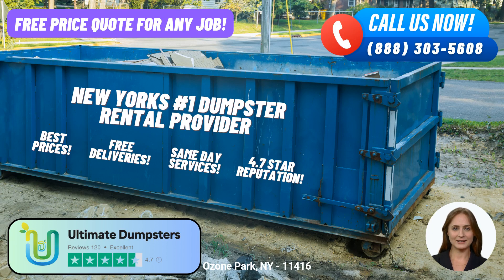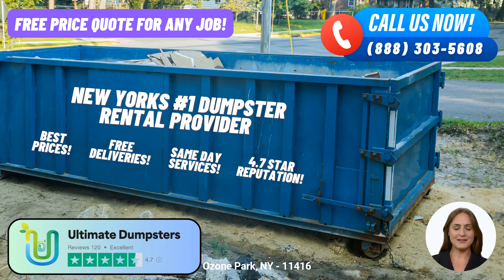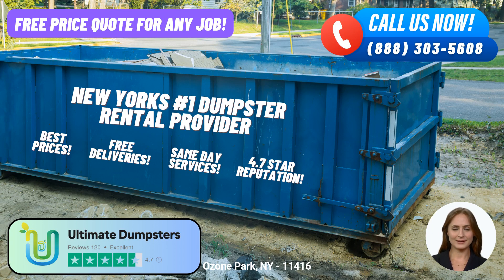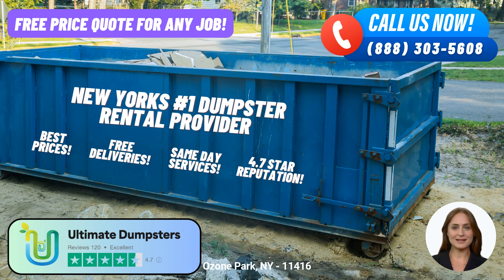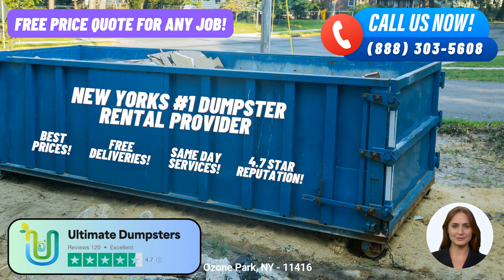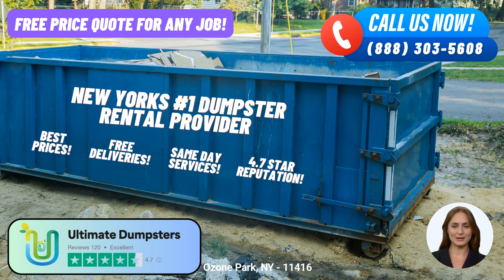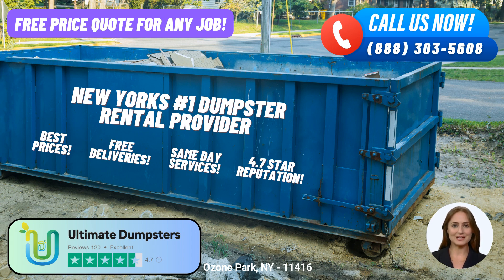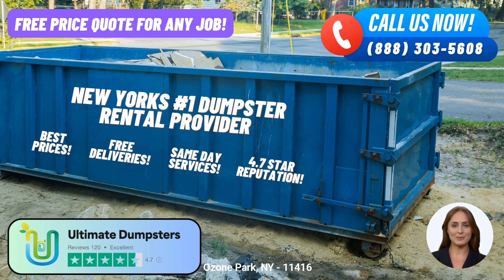Low Cost Same Day Roll Off Dumpster Rentals - Ozone Park, NY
Good day, ladies and gentlemen. Welcome to today's video presentation, where we will be discussing the convenient and efficient same-day roll-off dumpster rental service provided by Ultimate Dumpsters in Ozone Park, New York. Let's dive right in!

Ultimate Dumpsters takes pride in its nationwide coverage, delivering roll-off dumpsters to over 50,000 cities across 50 states and 3 countries. They achieve this by sourcing dumpsters from the best and cheapest local providers, ensuring you receive top-quality service every time.

One of the key factors that sets Ultimate Dumpsters apart is their outstanding reputation, boasting a stellar 4.5+ star rating. This reflects their commitment to customer satisfaction and reliable waste management solutions.

When it comes to dumpster sizes, Ultimate Dumpsters offers a range of options to suit any project. From the compact 10-yard dumpster to the spacious 40-yard dumpster, they have you covered. The 10-yard dumpster measures approximately 12 feet long, 8 feet wide, and 4 feet tall. It's perfect for small-scale residential projects, junk removal, or yard waste disposal. The 20-yard dumpster, measuring around 22 feet long, 8 feet wide, and 4.5 feet tall, is ideal for larger residential projects, commercial waste disposal, or moderate-sized construction jobs. For more substantial projects, such as extensive renovations or construction sites, the 30-yard and 40-yard dumpsters offer ample space for debris disposal.

Ultimate Dumpsters understands that flexibility and affordability are crucial to their customers. That's why they provide competitive and customizable pricing options, ensuring you get the best value for your money. Plus, they offer free quotes and estimates for every job, allowing you to plan your budget accordingly.

In today's fast-paced world, time is of the essence. Ultimate Dumpsters recognizes this and offers same-day service for orders placed in the morning. You can rely on them to promptly deliver and pick up your dumpster, saving you precious time and hassle.

But wait, there's more! Ultimate Dumpsters goes beyond just dumpster rentals. They offer a range of additional services to meet your specific needs. Whether you require porta potties, mobile storage units, temporary fencing, or commercial weekly garbage services, Ultimate Dumpsters has you covered. They provide the convenience of bundling multiple services together, streamlining your waste management process.

To make your experience even more convenient, Ultimate Dumpsters provides an intuitive online portal. Through this platform, you can easily check your order statuses, make changes if needed, and stay informed every step of the way. Additionally, they assign a dedicated project manager to every client, ensuring personalized assistance and seamless communication throughout your project.

Now, let's talk about Ozone Park, New York. This vibrant city offers a rich blend of culture, history, and diverse communities. One fascinating fact about Ozone Park is that it was home to notable figures such as acclaimed writer J.D. Salinger and legendary filmmaker Martin Scorsese.

To take advantage of Ultimate Dumpsters' exceptional services, you have two convenient options. You can either give them a call directly and speak with their friendly team, or you can use the QR code displayed on the screen to place your order online.

Thank you for joining us today as we explored the same-day roll-off dumpster rental service provided by Ultimate Dumpsters in Ozone Park, New York. Remember, Ultimate Dumpsters is your go-to solution for dumpster rentals, waste management, junk removal, and more. Make your project a breeze with their reliable services.

Ozone Park, NY - 11416